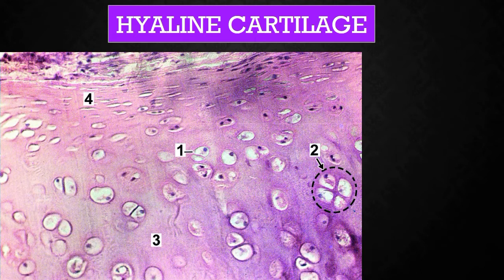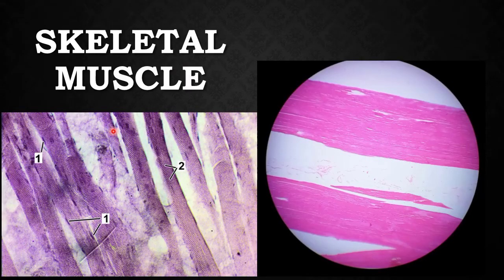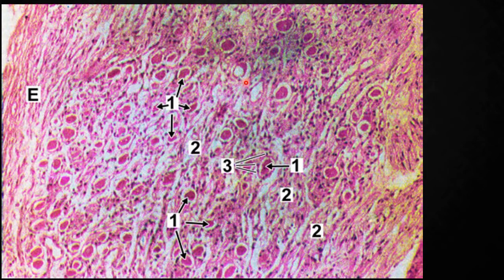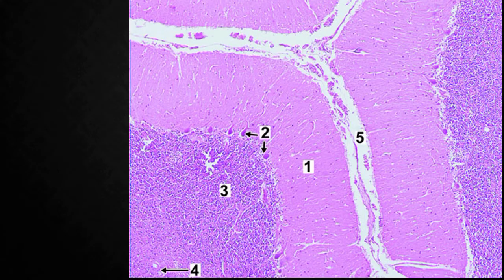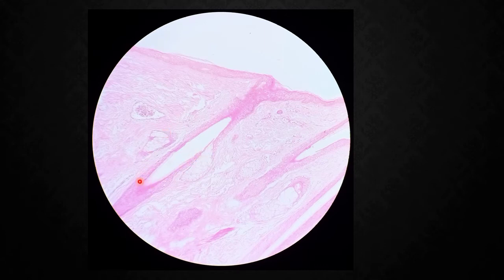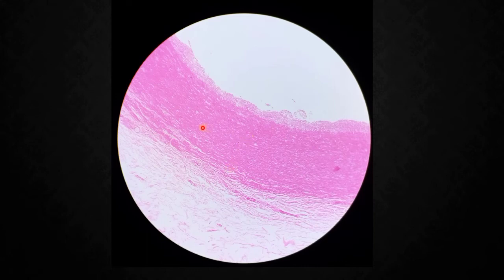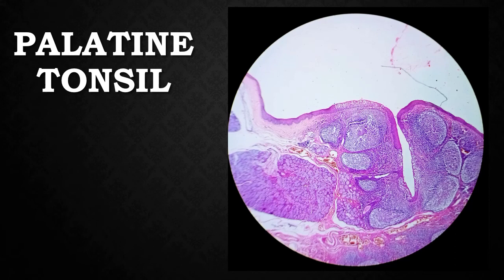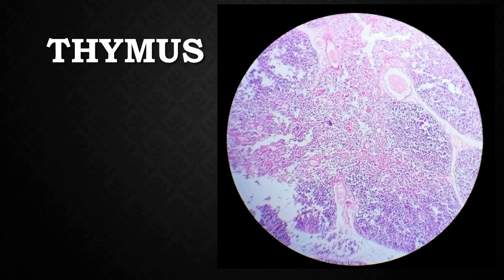General Histology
Cartilage, bone, muscles, vessels, Skin and lymphatics...